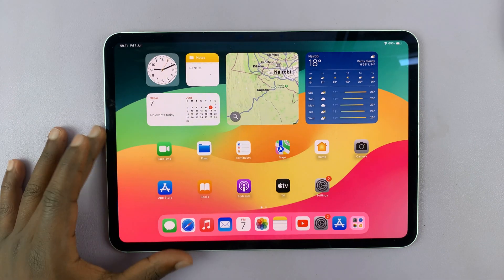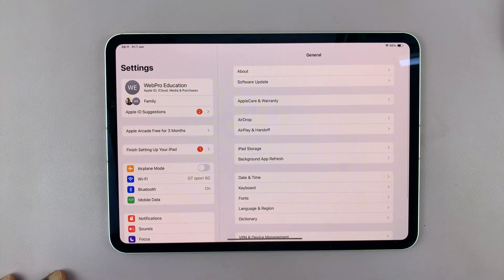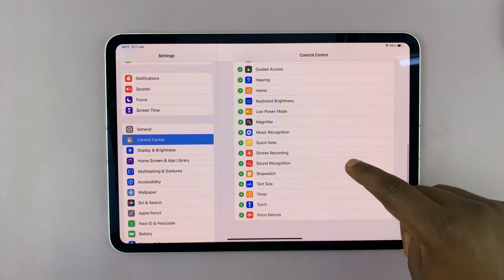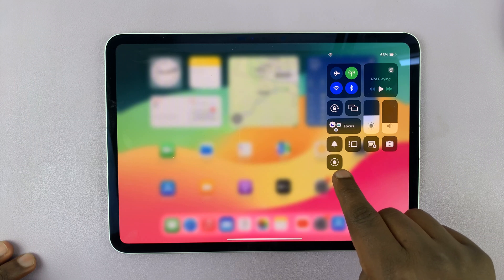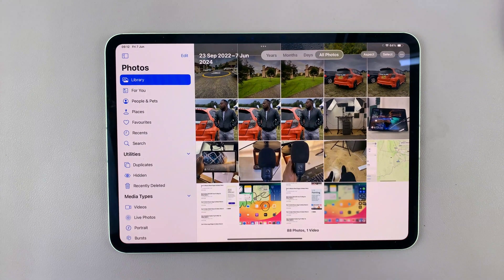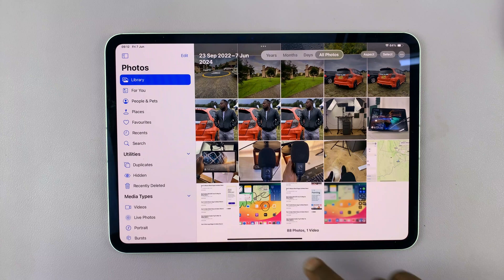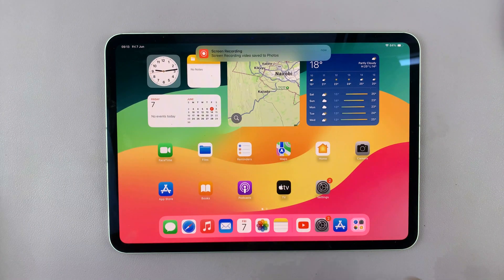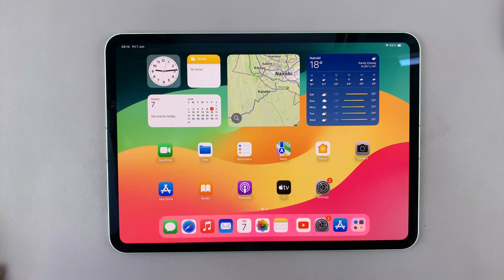How To Screen Record On M4 iPad Pro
Here's How To Screen Record On M4 iPad Pro.

Screen recording on the M4 iPad Pro is a useful feature for creating tutorials, capturing gameplay, recording video calls, and much more. Apple's iPadOS makes this process straightforward and user-friendly. Here's a step-by-step tutorial on how to screen record on your M4 iPad Pro.

1: Before you start recording on your M4 iPad Pro, it is necessary to add the Screen Recording button to the Control Center. Begin by opening the Settings app on your iPad Pro. Once in Settings, scroll down and select "Control Center." Within the Control Center menu, tap on "Customize Controls" to access a list of available controls.

In the "More Controls" section, locate "Screen Recording" and tap the green plus (+) button next to it. This action will move the Screen Recording button to the "Include" section, making it readily accessible in the Control Center for future use.

2: Swipe down from the top-right corner of the screen to open the Control Center. At this point, tap the Screen Recording button, which looks like a solid circle within a circle. After a three-second countdown, the recording will begin. You’ll know it’s recording when you see a red status bar or a red circle at the top of your screen.

3: When you’ve captured everything you need, it’s time to stop the recording. Tap the red status bar at the top of your screen and then tap "Stop." Alternatively, you can open the Control Center again and tap the Screen Recording button.

The recording will be saved automatically to the Photos app. You can access it by opening the Photos app and navigating to your recent photos and videos.

Apple iPad Pro 13-Inch (M4):

Apple iPad Pro 11-Inch (M4):

Cell Phone Tripod Adapter